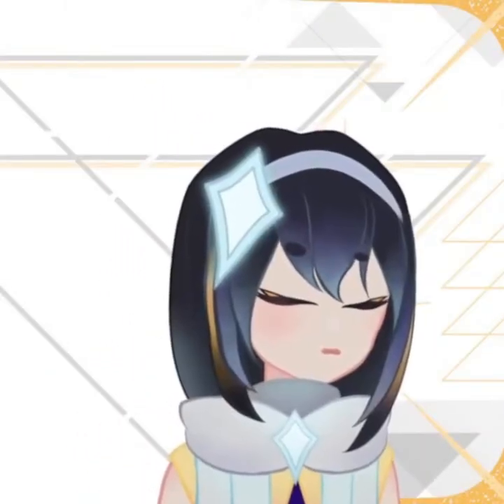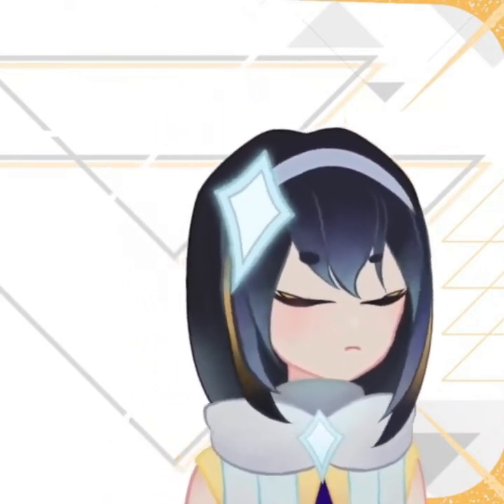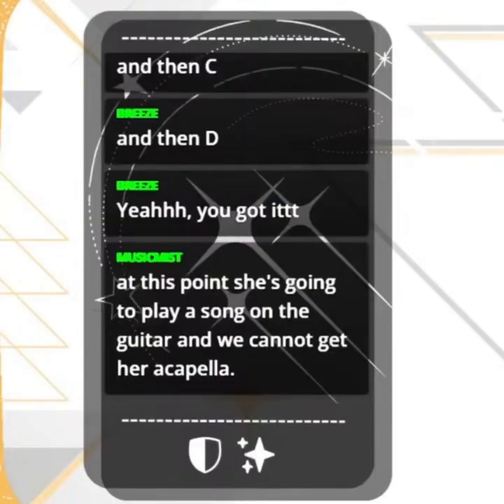Narwhals. [ September 2024 Recap ] // Anax Swallowtail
Not much behind the scenes work this month o77
Le Streams +++

( 00:00 )

( 01:04 )

Other Stuffs +++